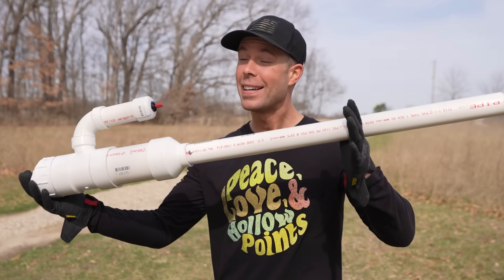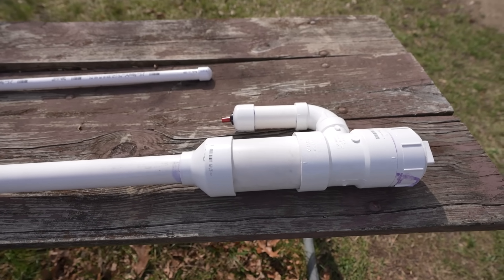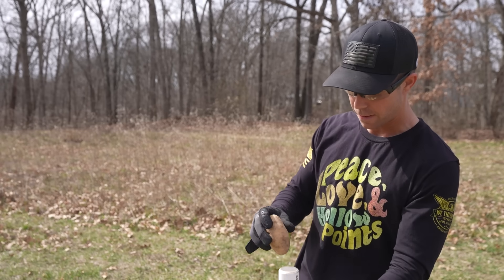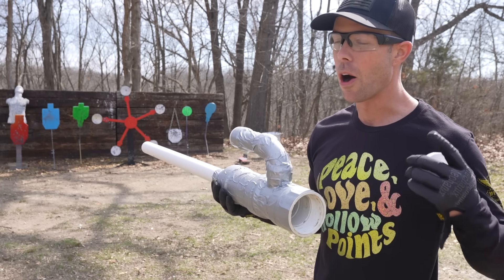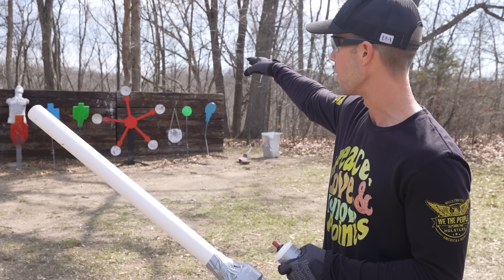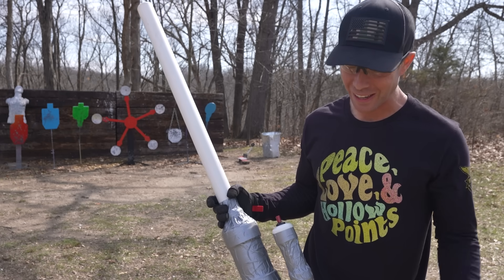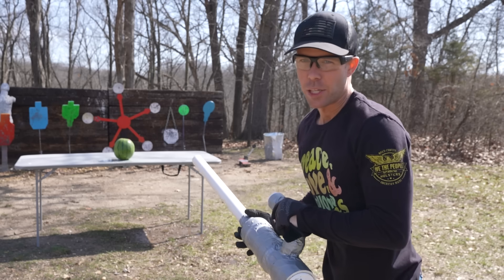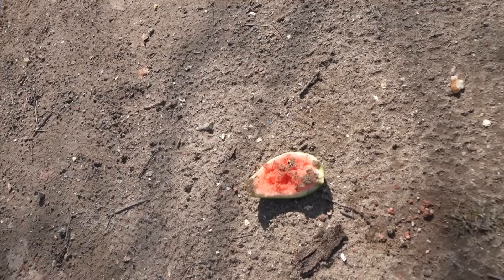How Lethal is a Potato Cannon???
How Lethal is a Potato Cannon??? Today we find out!

Electronic hearing protection I use